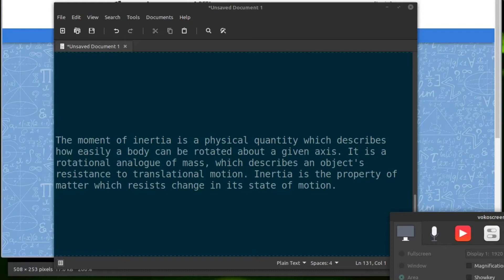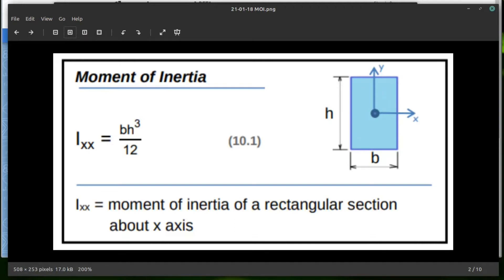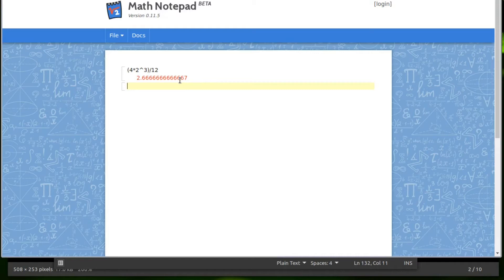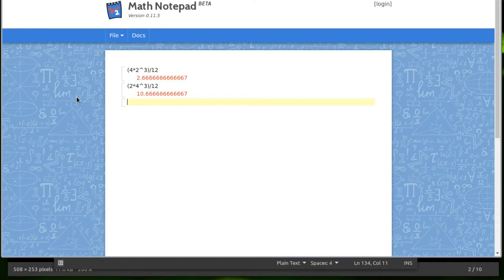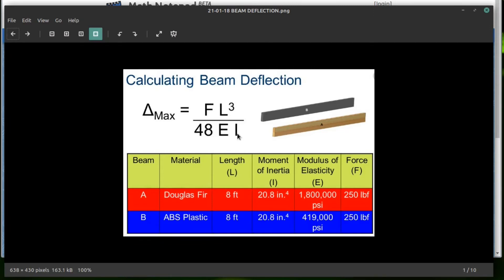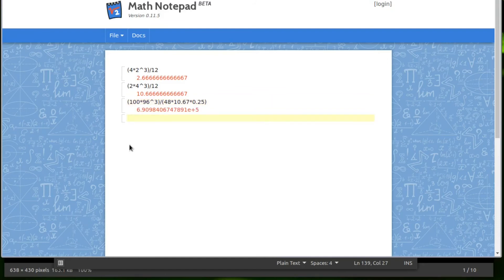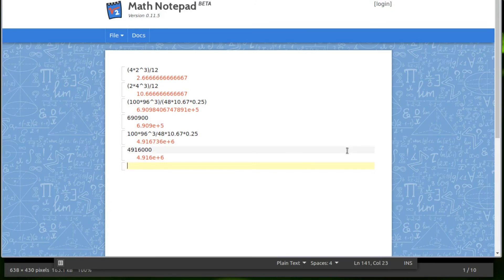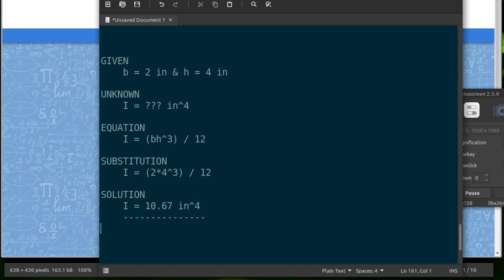21 01 18 VIRTUAL - Beam Deflection Lecture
Discusses: Moment of inertia, Beam deflection, and how to show your work.